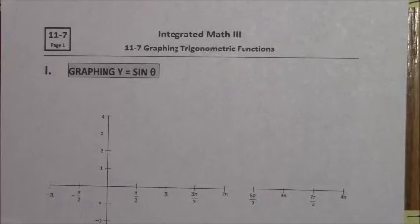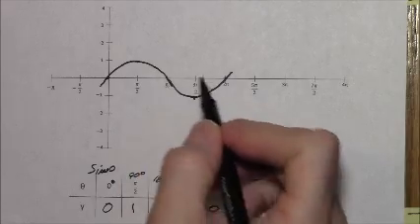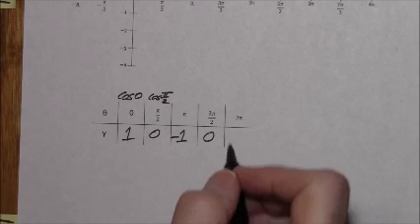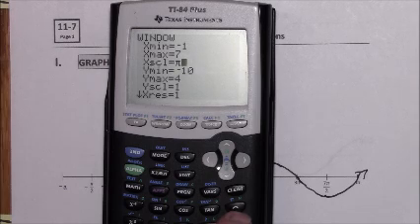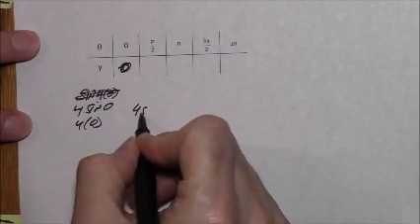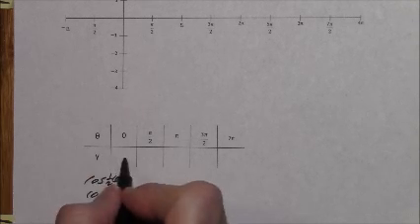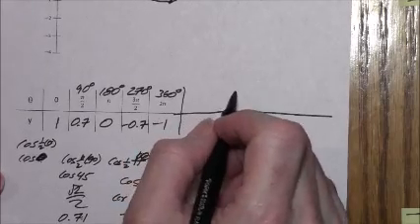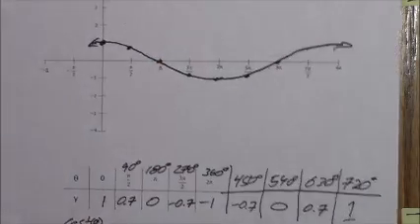11-7 Part 1 Graphing Trig Functions IMIII